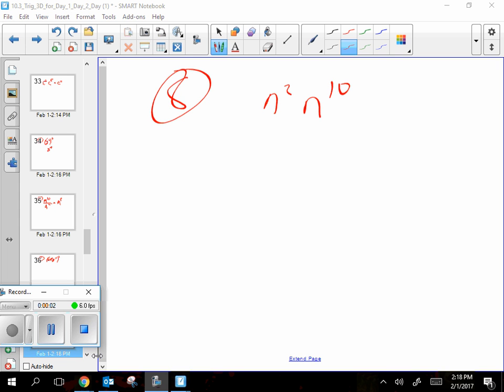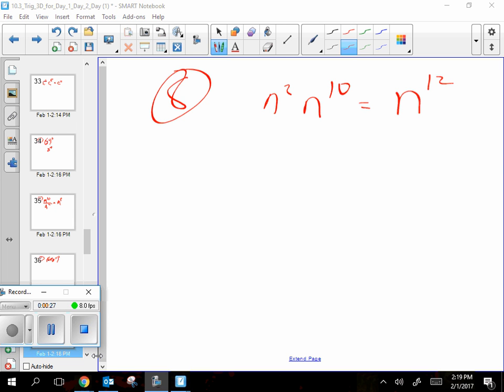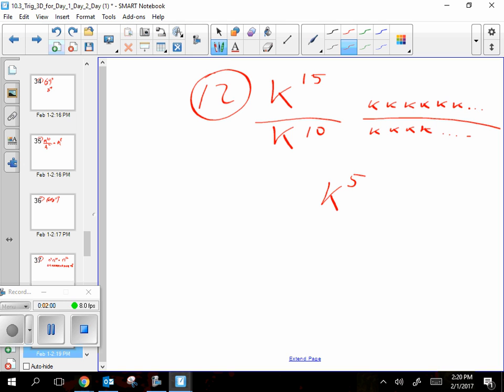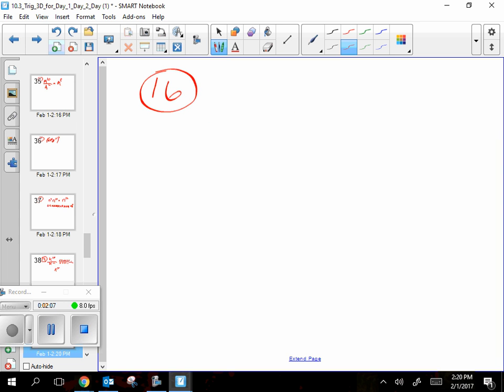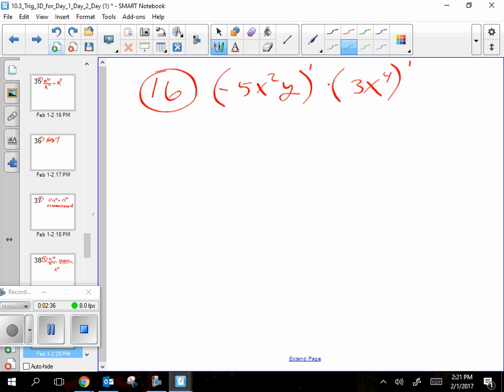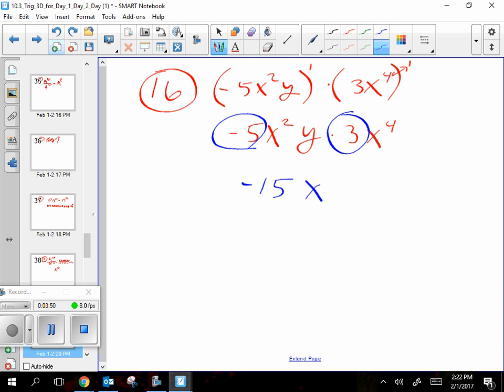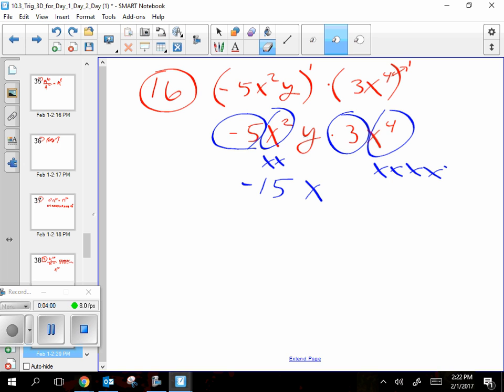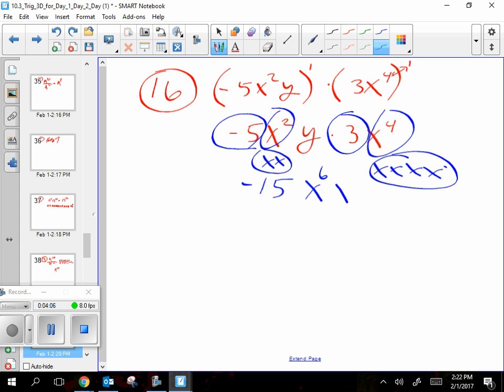February01 LQ Exponent rules mixed review day 1